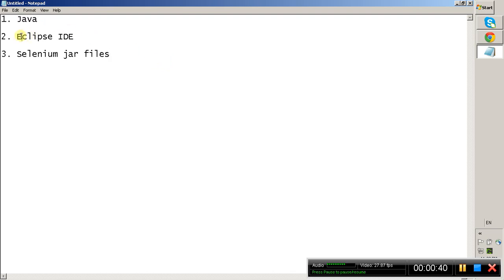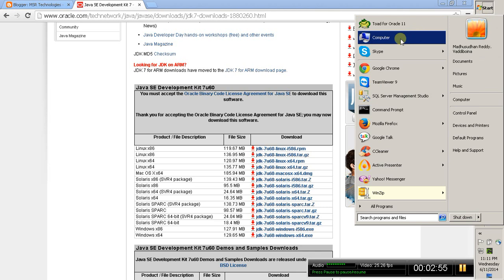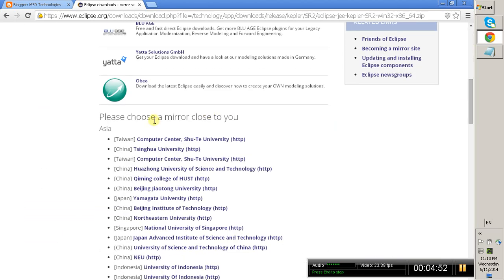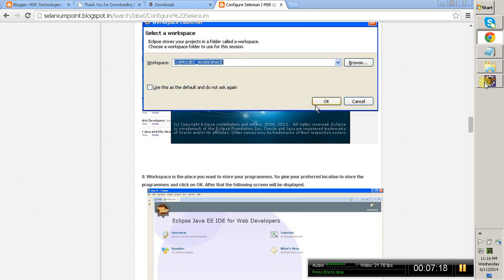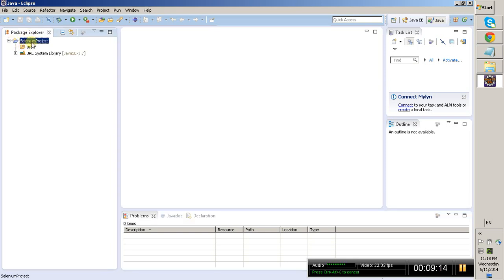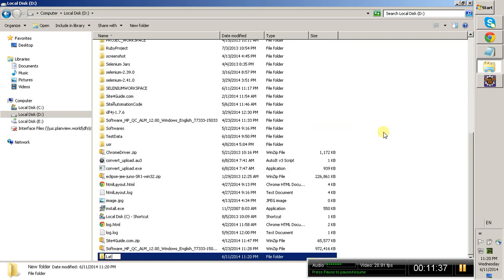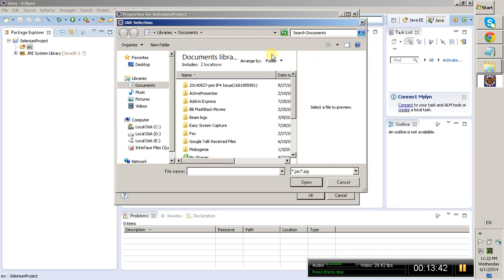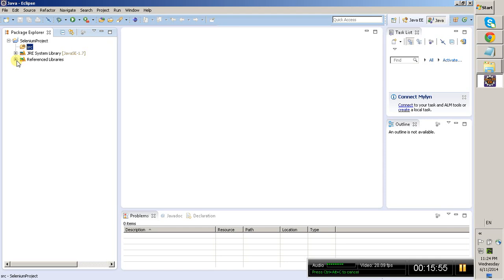Selenium WebDriver Configuration with Eclipse IDE